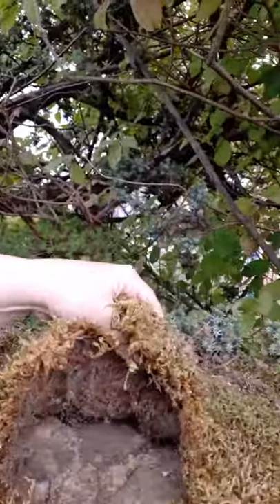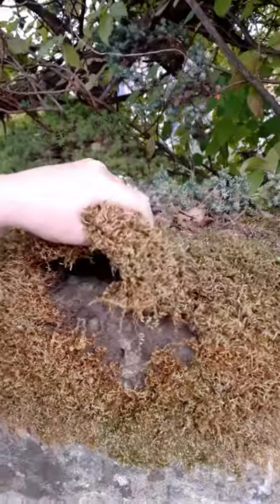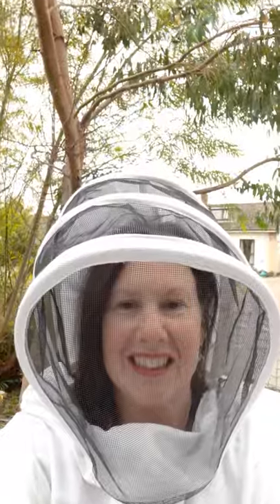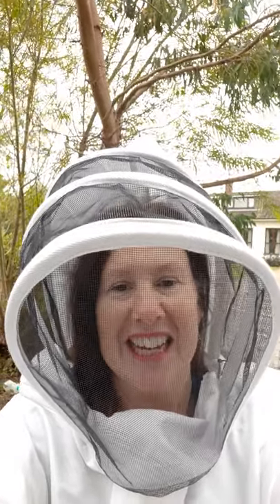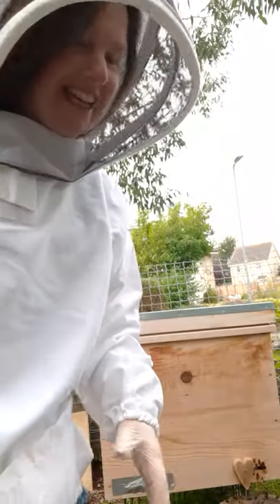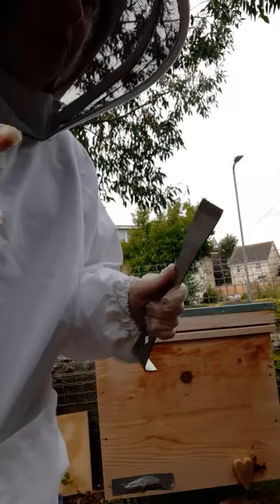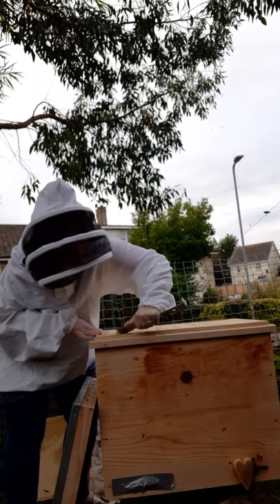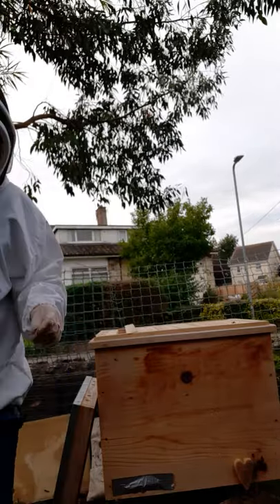Bee lady Vicki: Rookie error! earnest winter layens hive prep scuppered by obstacle ha! 28 Sept 2020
Today I share my ideas about how I'll prepare my layens hive for winter drawing on dr leo Sharashkin's words and George de Layens book. but it falls short at the end! more to follow this week!